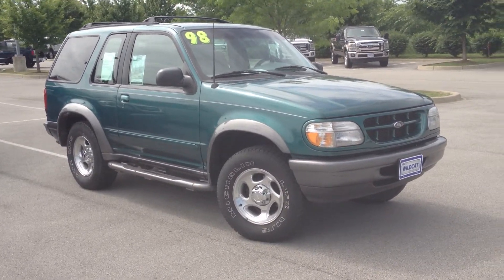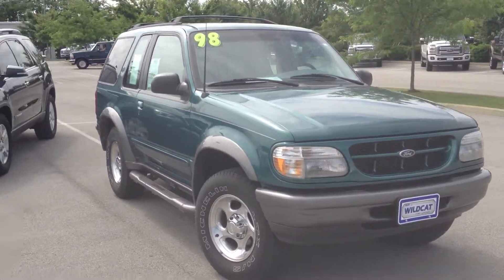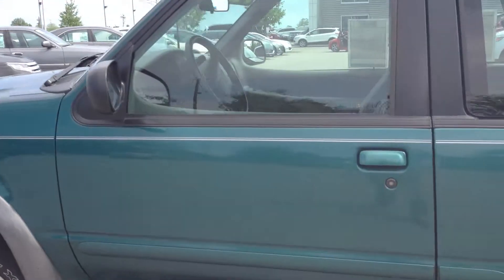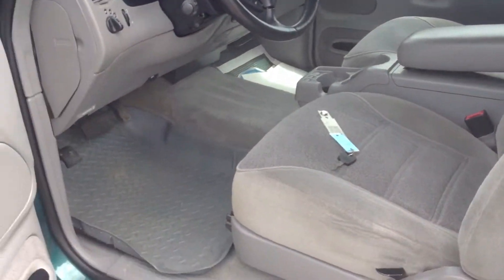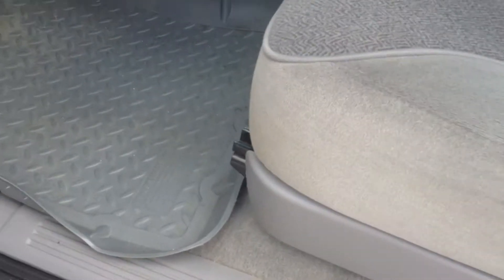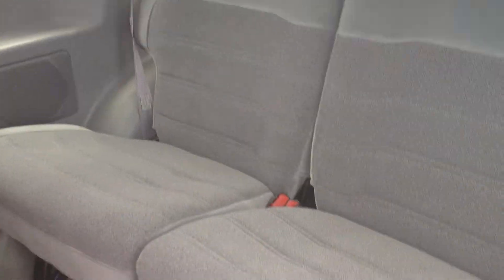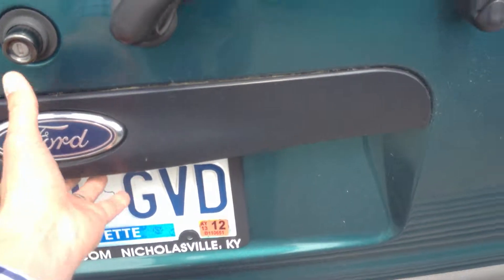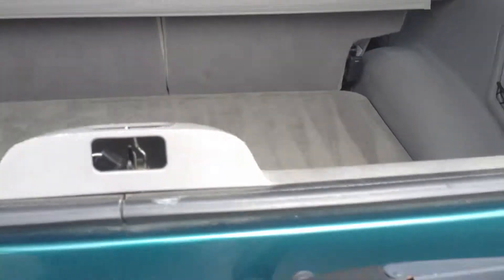1998 Explorer Sport Wildcat Ford Nicholasville KY Pre-Owned Vehicles Cars Trucs SUV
1998 Explorer Sport Wildcat Ford Nicholasville KY Pre-Owned Vehicles Cars Trucs SUV